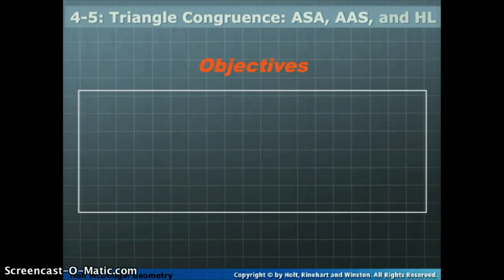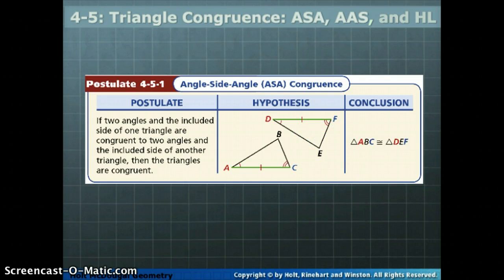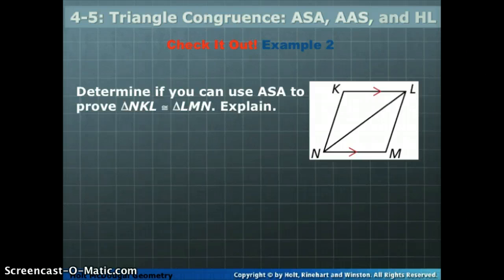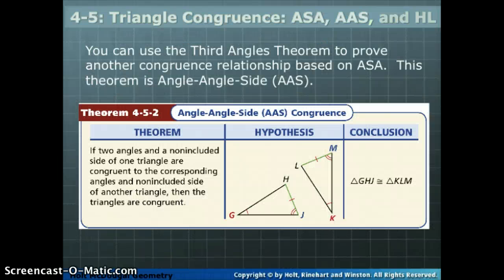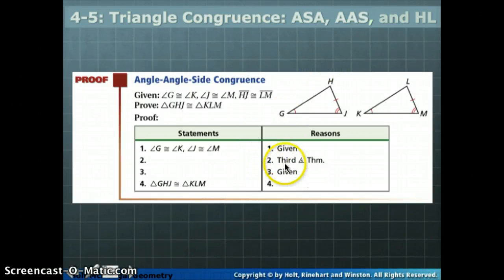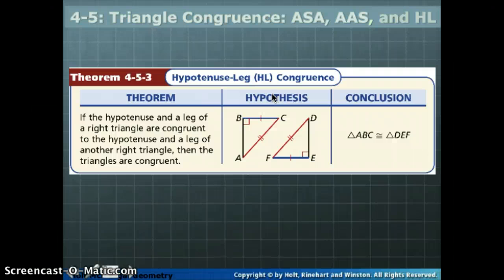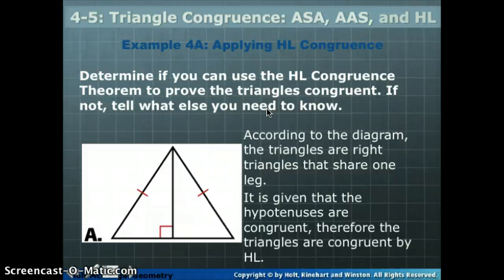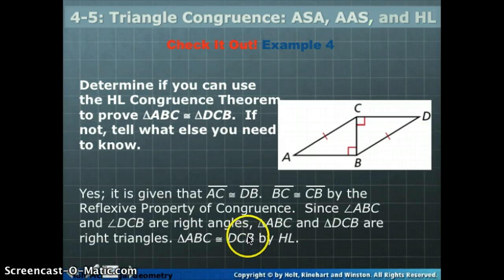4-5: Triangle Congruence- ASA, AAS, and HL